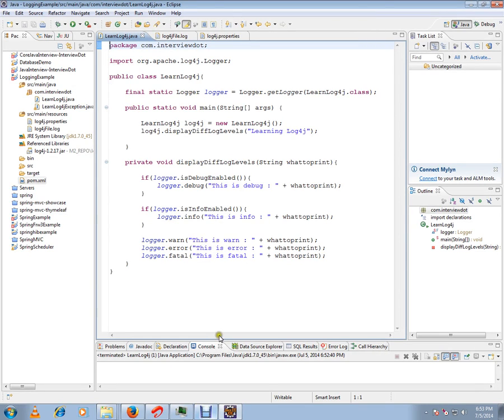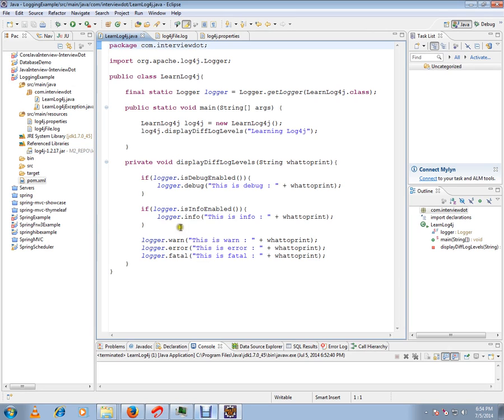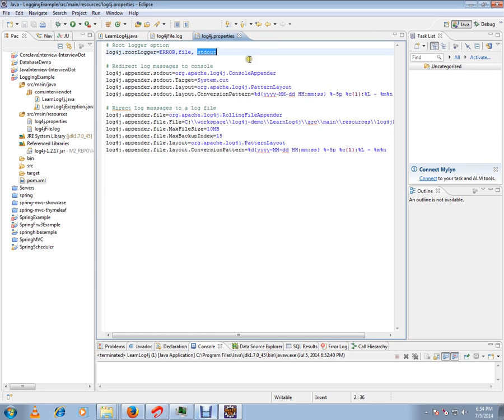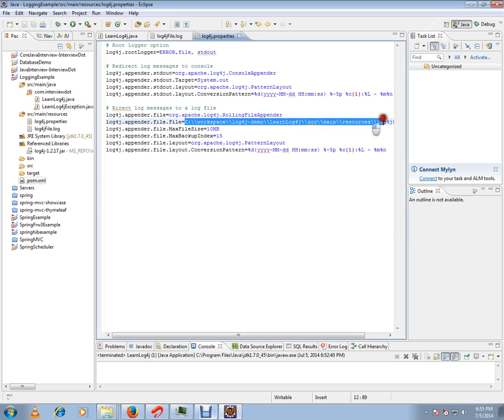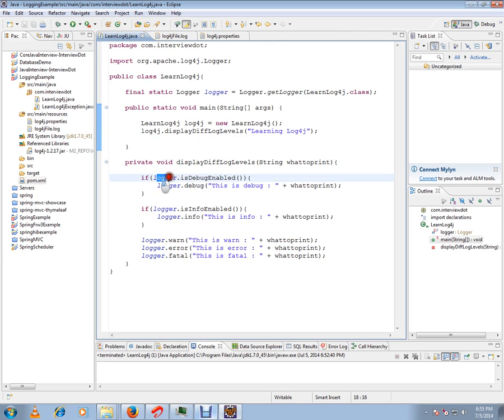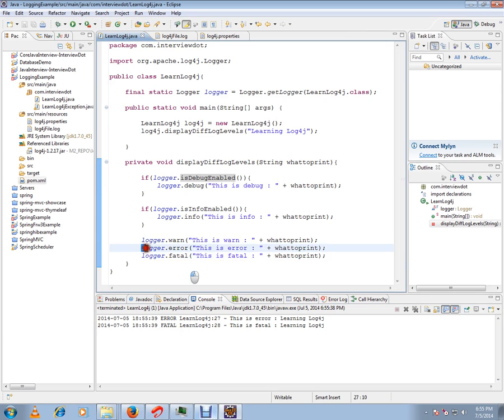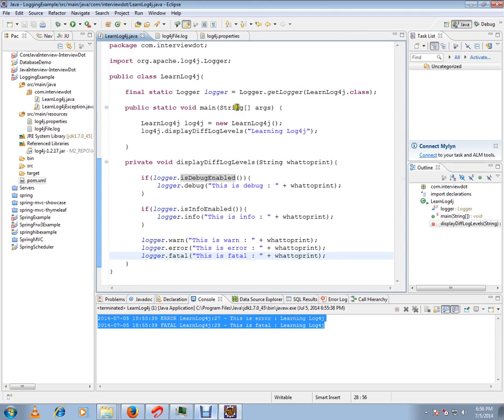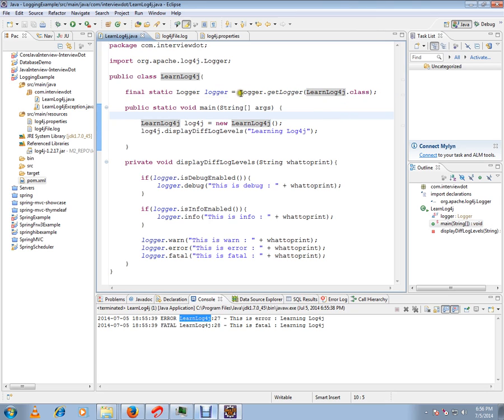LOG4J HELLO WORLD DEMO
to get notifications. LOG4J HELLO WORLD DEMO